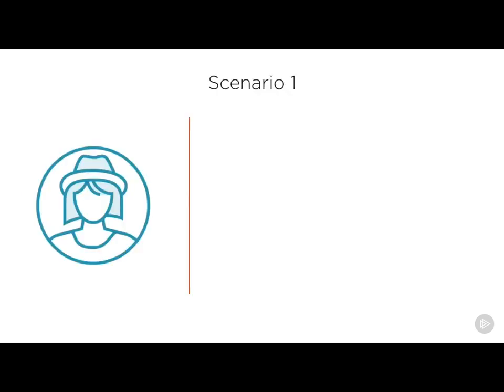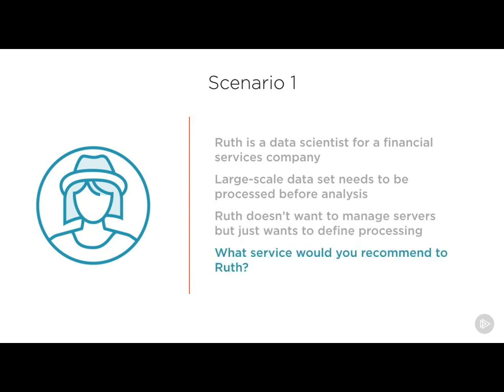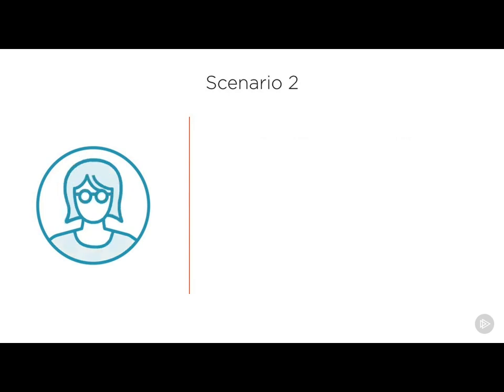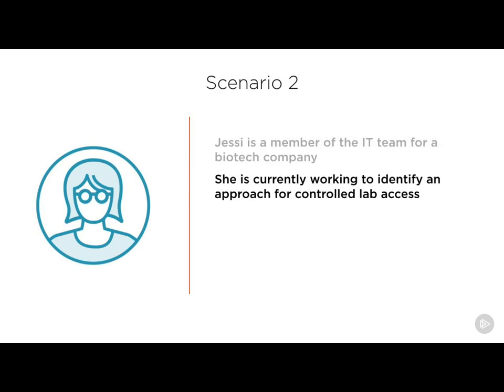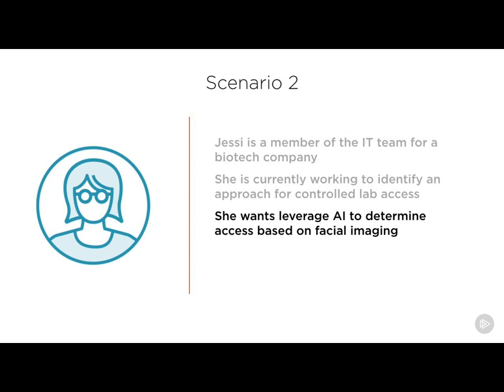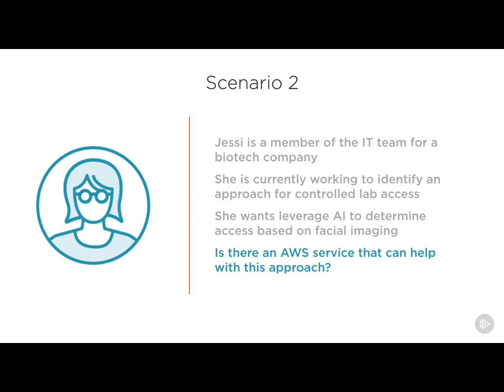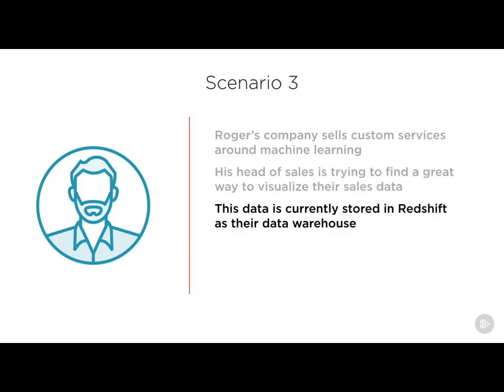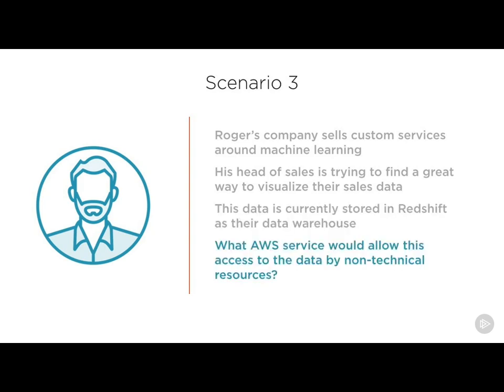5 Scenario Based Review